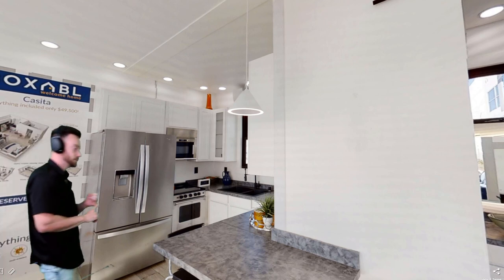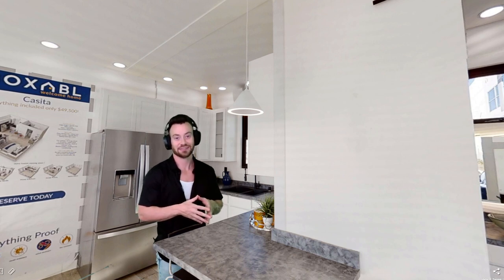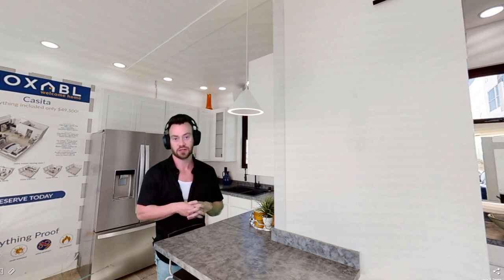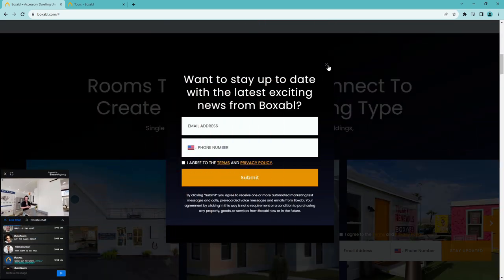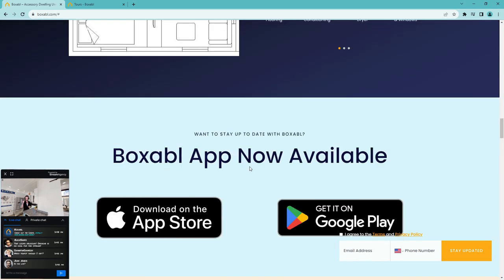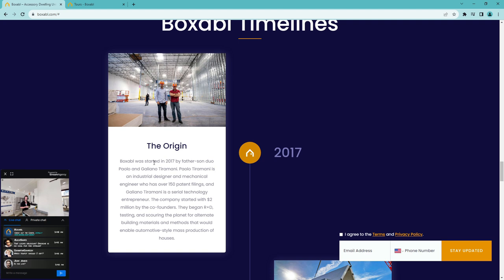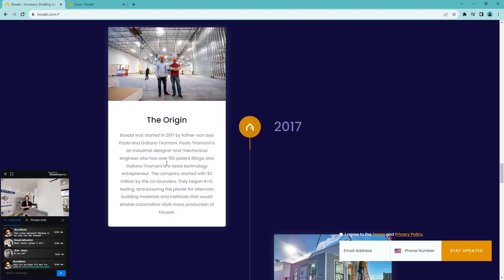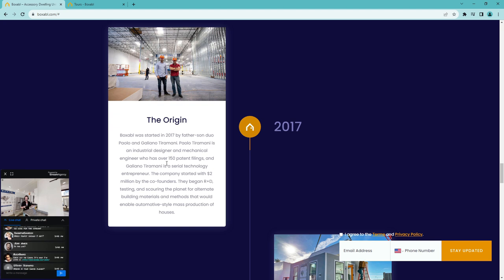Boxabl hosts BuckFanks as their website's StreamAgent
Show the world how livable a box really is with StreamAgency.

StreamAgency replaces the common messenger bot with a live streaming human being.

Now your website traffic can be entertained and engaged.

Visit streamagency.com and get started today.

StreamAgency delivers live streaming sales reps to business websites where engagement matters most.

Afterall, you're spending good money to drive that website traffic, why would you let it drive-thru?

Offer your community a personal touch at the point of purchase and improve the online buying experience with live content.

and get started today.

StreamAgent - @buckfanks
Website traffic - @skyeblanchette